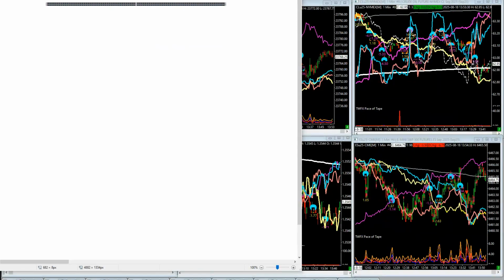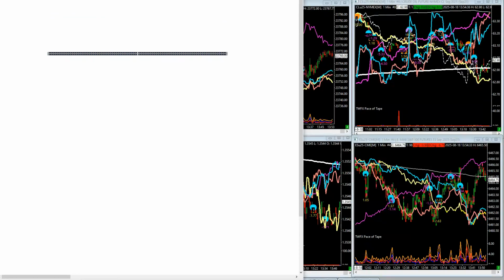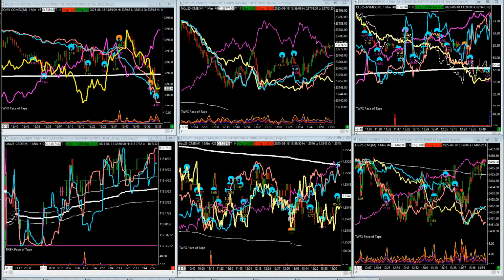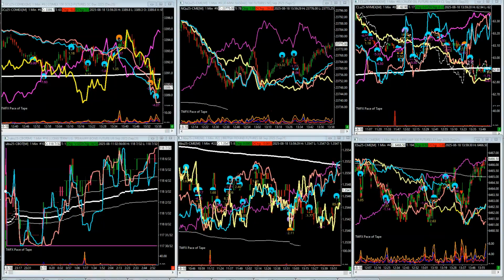“Building Accumulation”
Make the Market Blink First 🫣
PayDay: “Trading from the Dark Side” — Early Bird is now open.

What you’ll gain:
✅ See it sooner: Anticipate swing shifts with Pin/VPIN arrival-rate logic.
✅ Clarity from chaos: Read PREM, balance/imbalance, delta, liquidity the right way.
✅ Precision timing: Fewer chases, cleaner entries/exits, confident adds.
✅ Press when it matters: Size with a simple Risk Ladder when odds align.
✅ Consistency: A repeatable macro→micro playbook + debrief loop.

What’s included:
• Money Mondays (prep): live + recorded.
• 3-Day Live Workshop: Oct 22–24 — trade session + class daily (replays included).
• Instant Bonus Access: On-demand classes (VPIN/Pin Zones, fat tails vs skews, cash open, mitigation/aggregation).
• Tools (optional): MAX Indicators package (incl. the new MAX Shakeout) — $1/mo for workshop members (delivered to TradingView → Invite-Only Scripts).
• Bundle option: Year-End Intensive = Mon–Fri live sessions through Dec 31 + on-demand access to prior PayDay workshops (Signature Trade, Creating Alpha, Macro Swing Point).